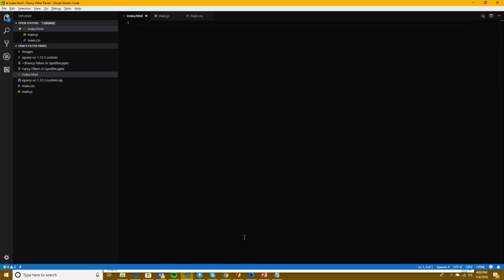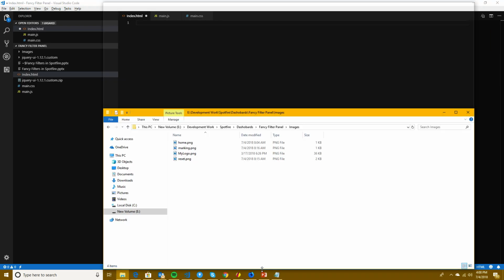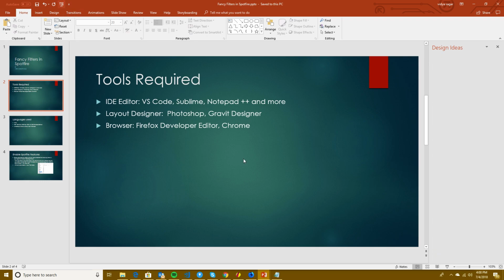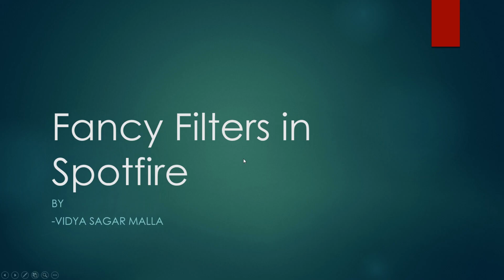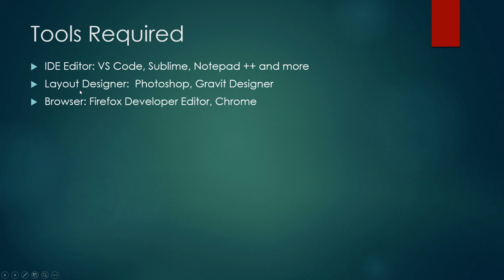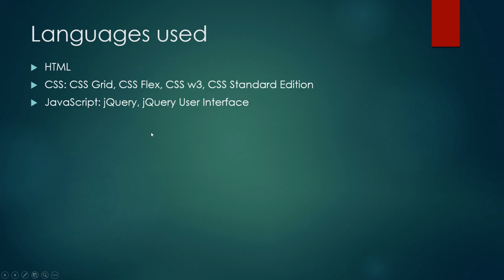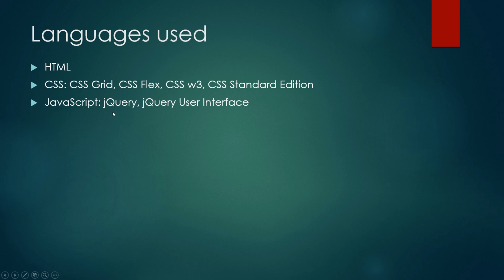Tibco Spotfire Fancy Filter Panel- Part 1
Tools I have used to develop this functionality is
2. Visual Studio Code, I love this editor because the Intellisense of this tool is mind blowing and you will get all the reference names just by typing the name of the functions, HTML element, Attributes etc.
3.Code: HTML, CSS Grid, jQuery